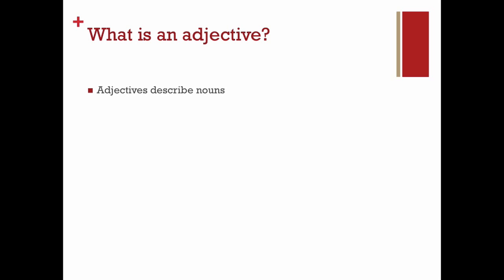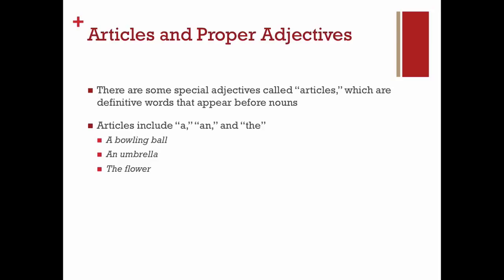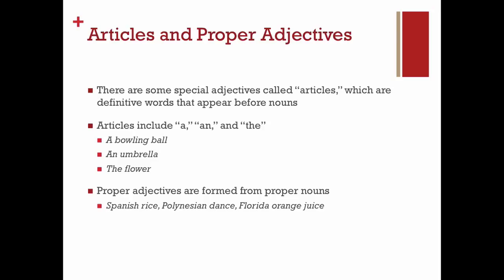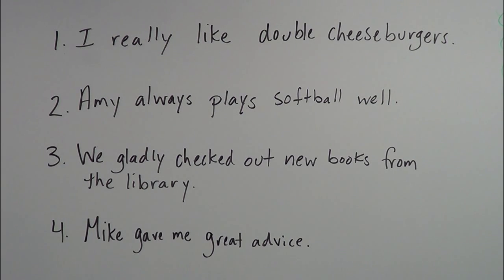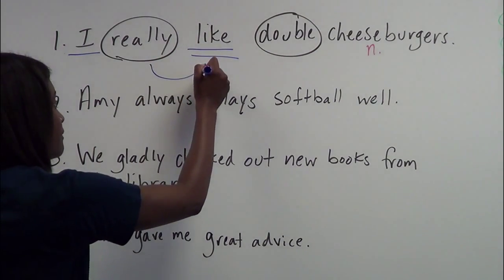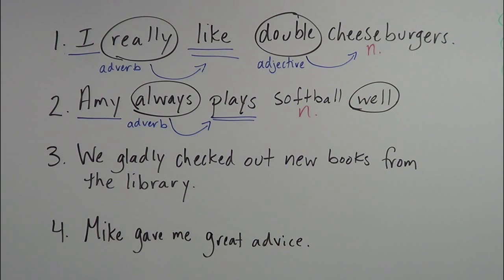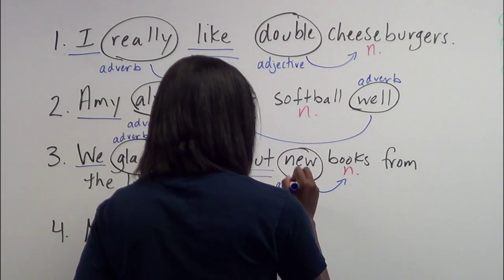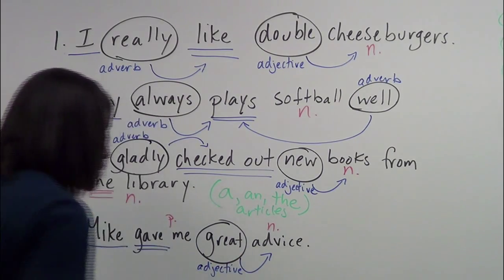Adjectives and Adverbs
Defining adjectives and adverbs and identifying them in sentences.